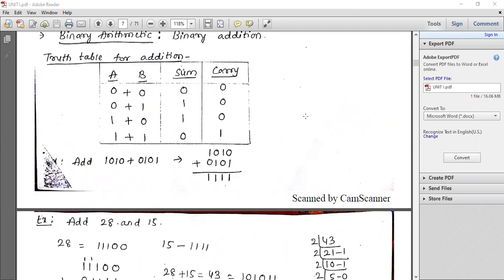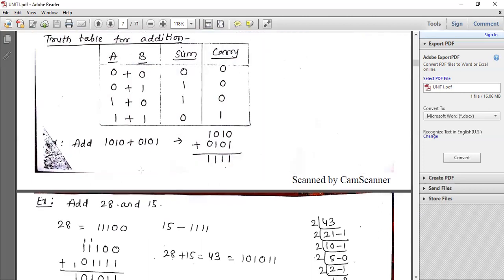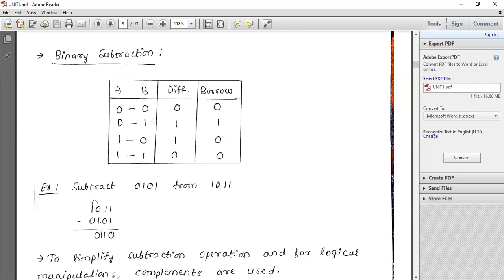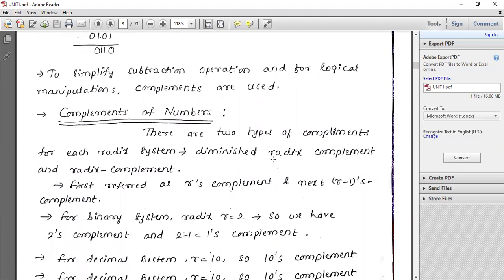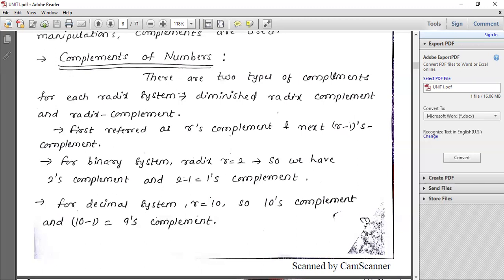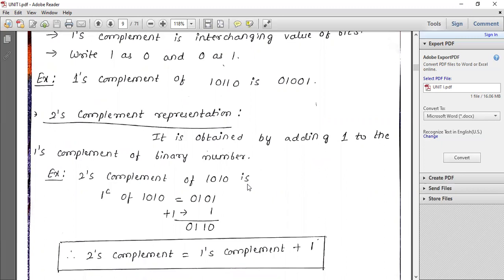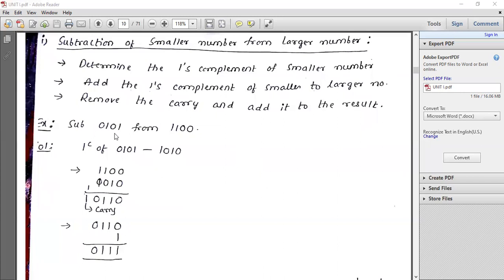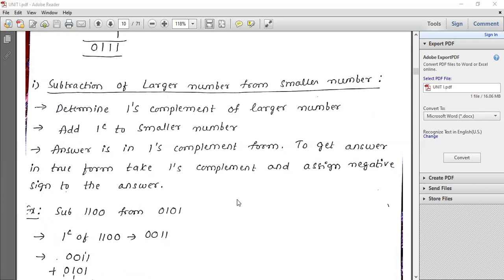BINARRY ADDER DR SHIREESHA